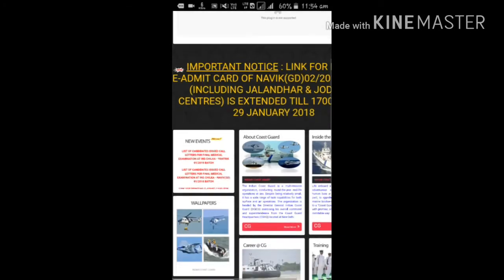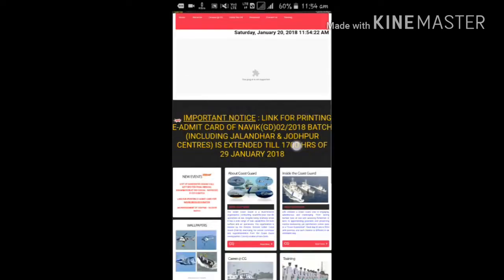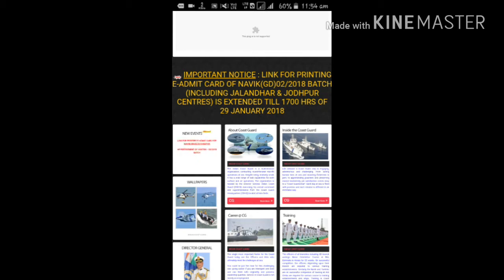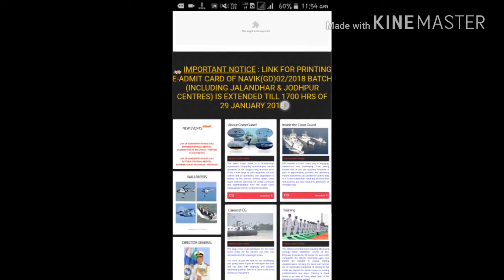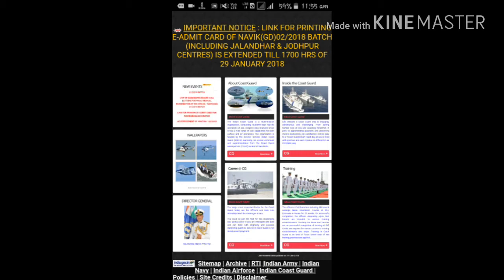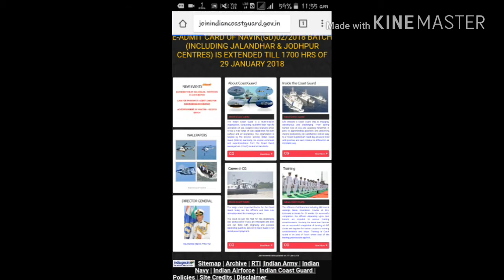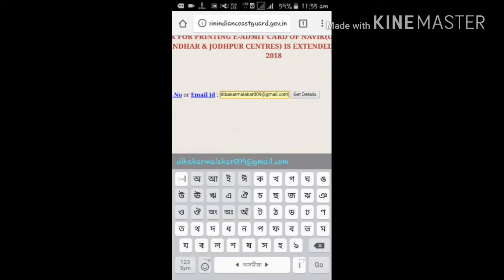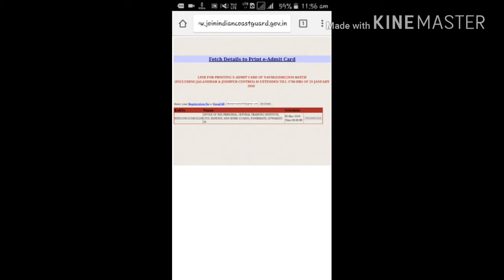Indian coast gaurd Navik GD Admit Card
Quick Link to download E-Admit card of indian coast gaurd GD AUG/2018 batch